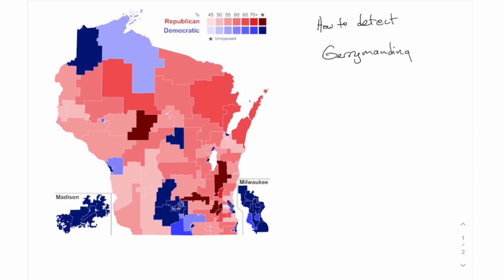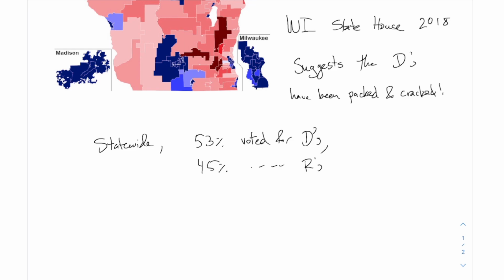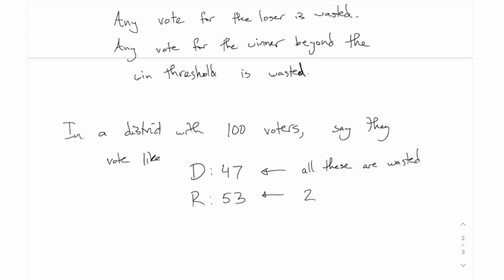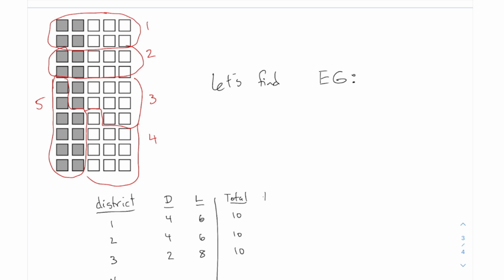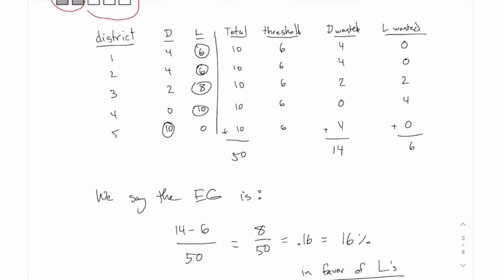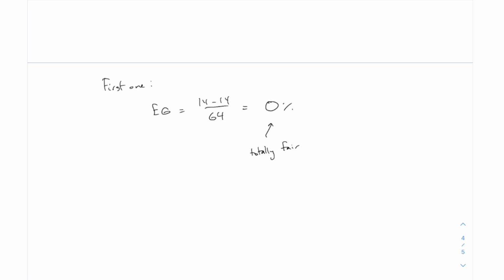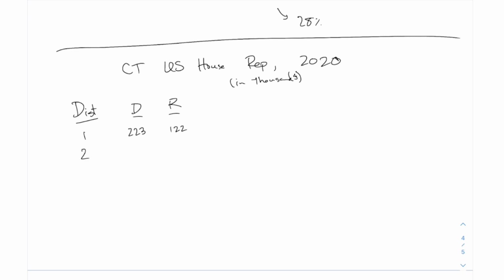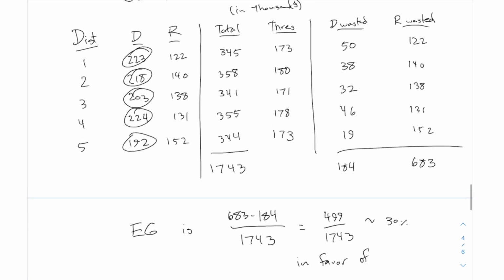Math Explorations Ep17, Efficiency Gap (Mar 4, 2022)